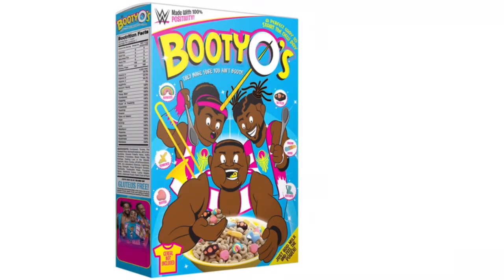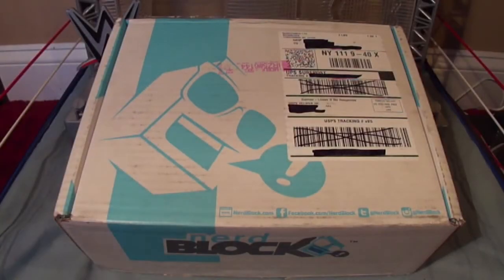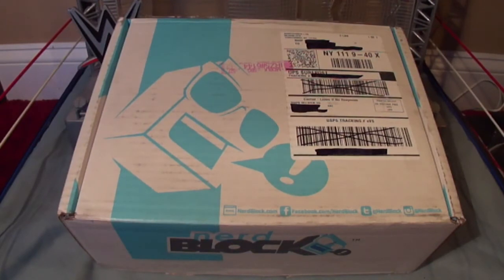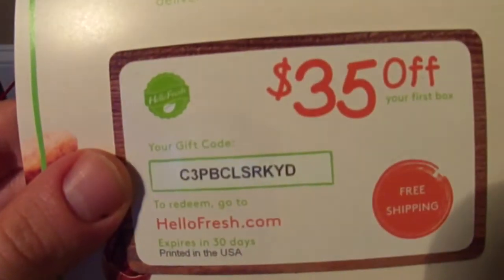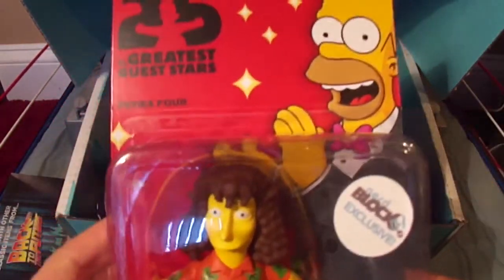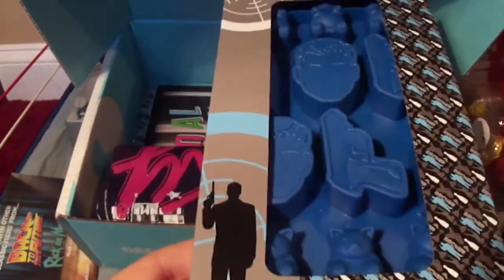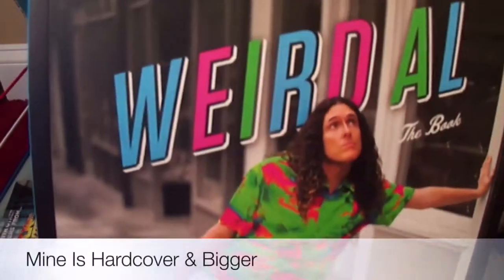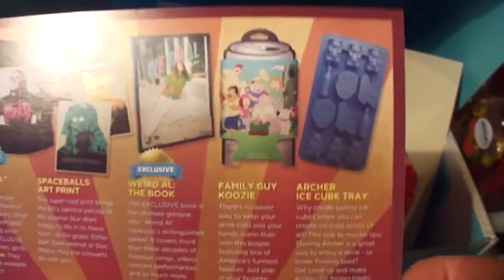Nerd Block:Classic-April 2016 "Parody" Unboxing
I am the J-Man! Your Cash In The Case-Attitude Era Champion...Hallelujah!

My intro theme is "Hallelujah" (Rock Mix) by CFO$

I have a feeling this won't be my last Nerd Block. This month's theme is "Parody". And to me,that means "Weird Al" Yankovic! He's my favorite singer of all time! Luckily for me, 3 of the items,in this box,are exclusive to this box,only. That's the reason I bought this box.